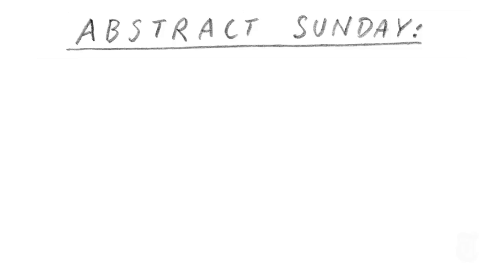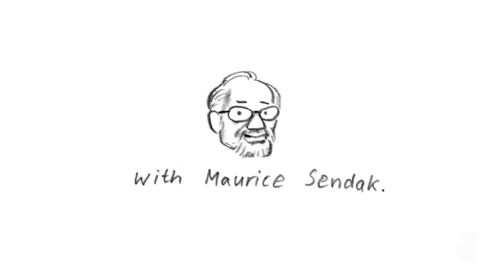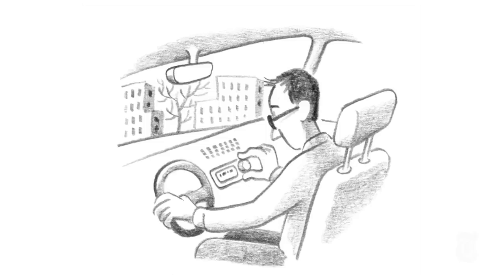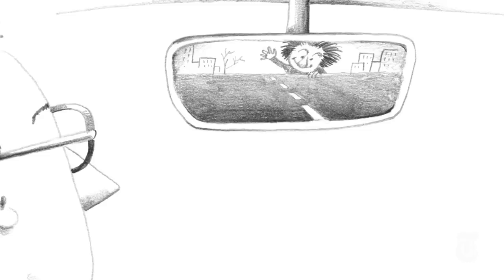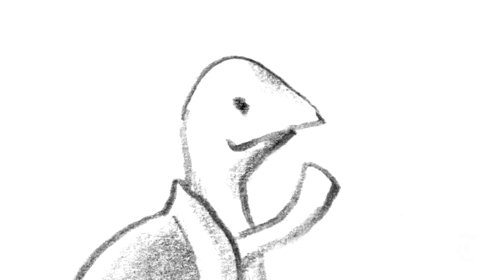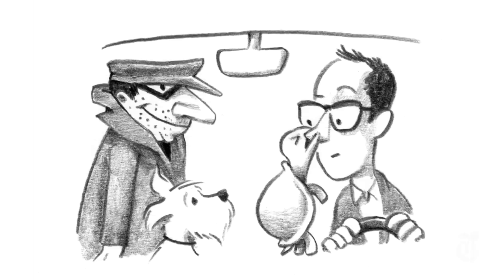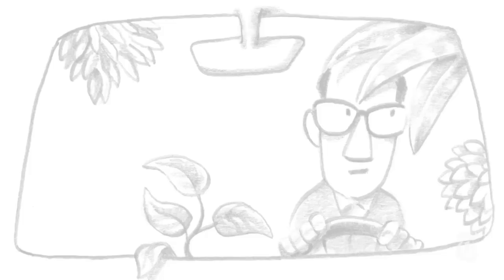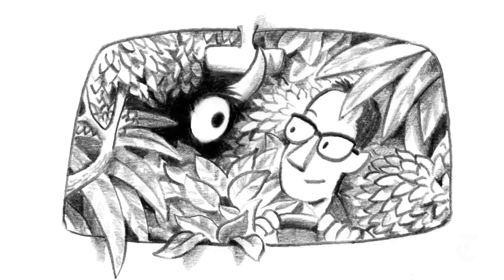An Illustrated Talk With Maurice Sendak | The New York Times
When Christoph Niemann stumbled on a "Fresh Air" interview with Maurice Sendak, wild things started to transpire.